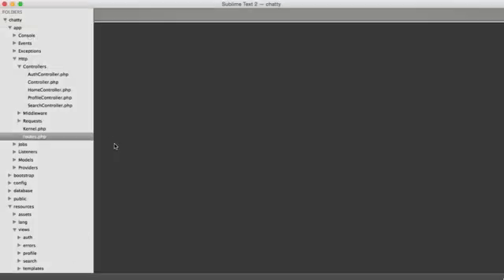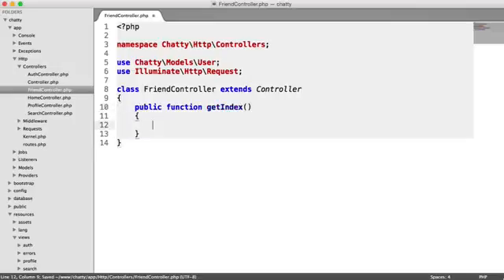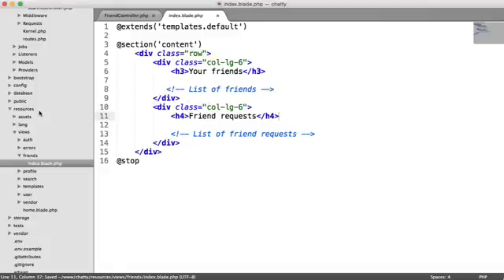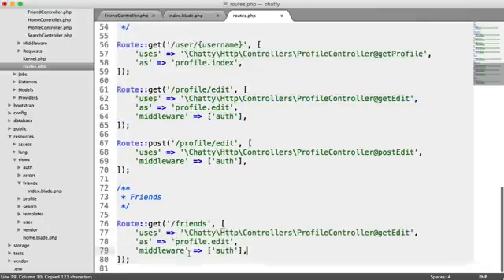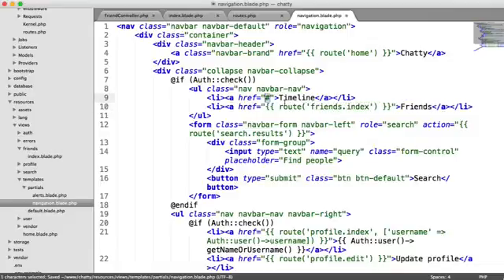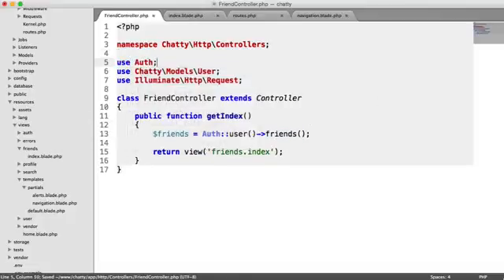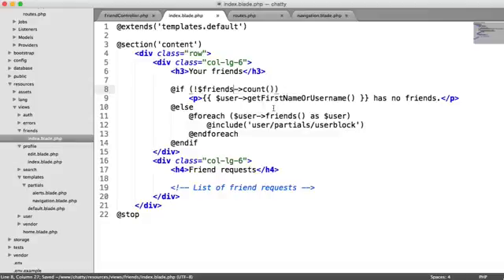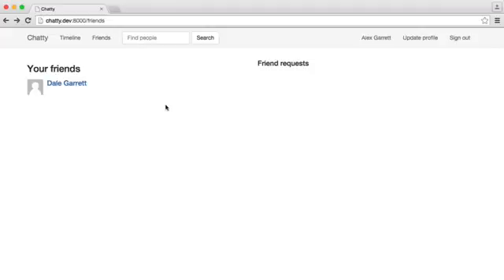Social Network with PHP Friends page 18 37